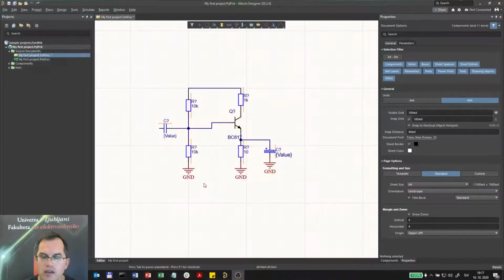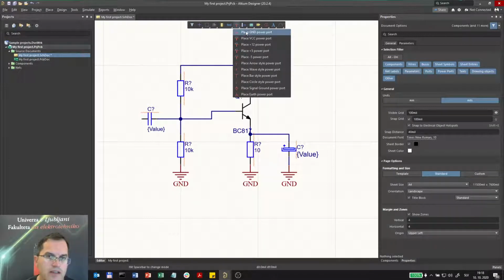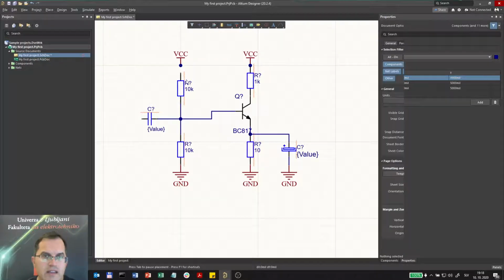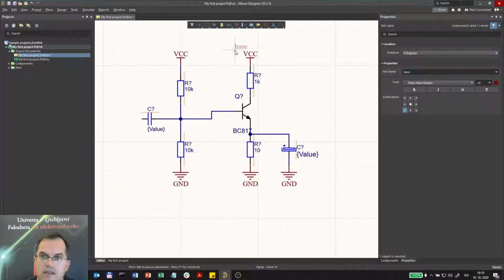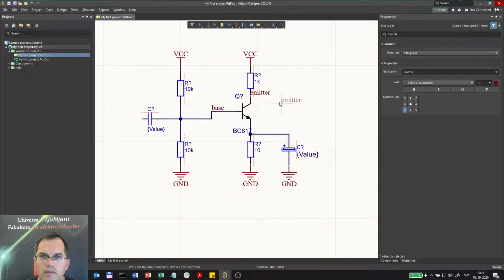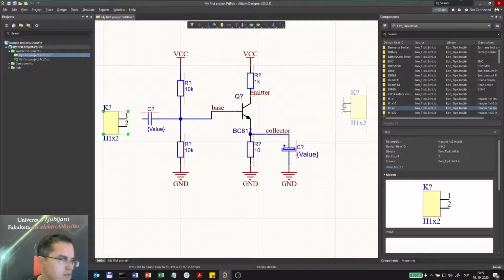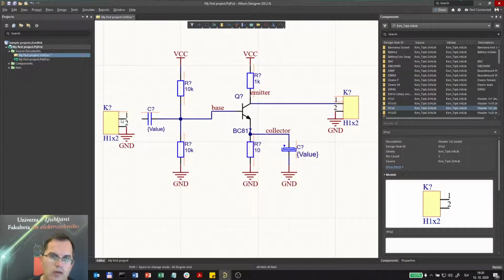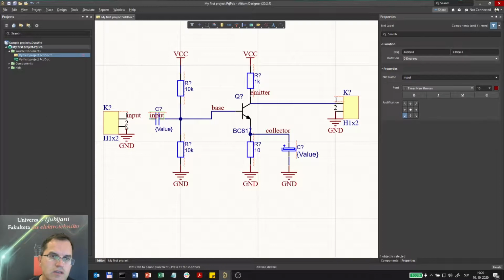Altium intro #06: Net labels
How to use power ports and net labels.